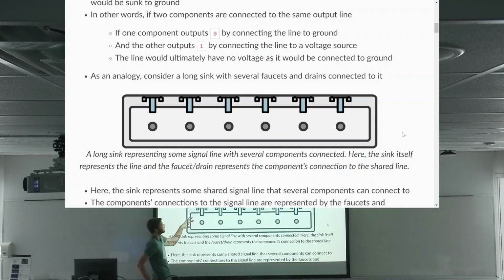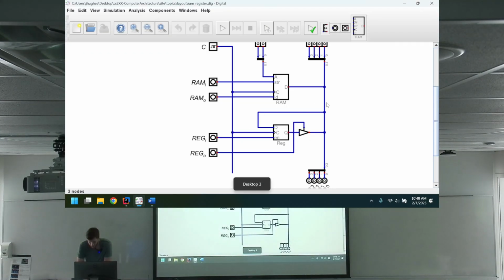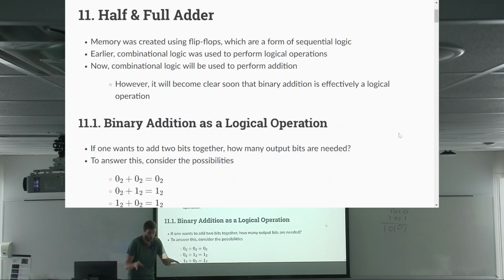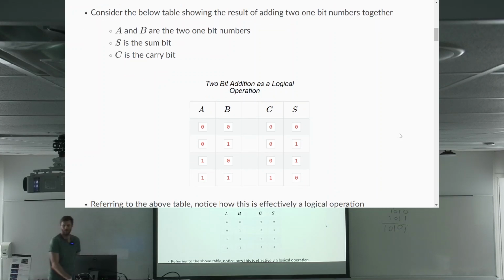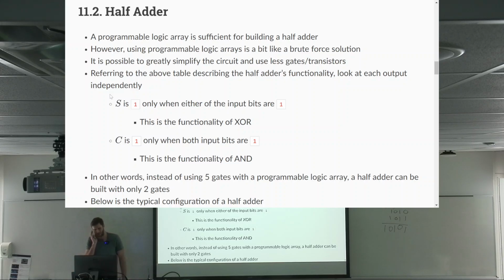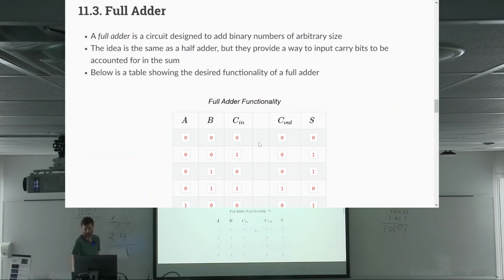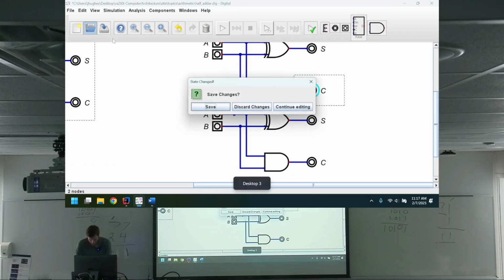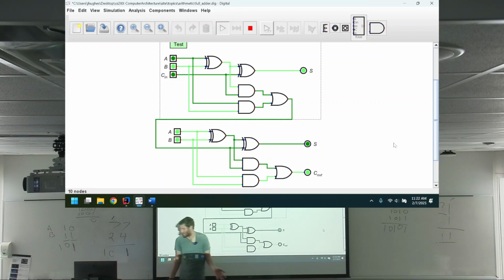CSCI 263 --- February 7, 2025: Half and Full Adders